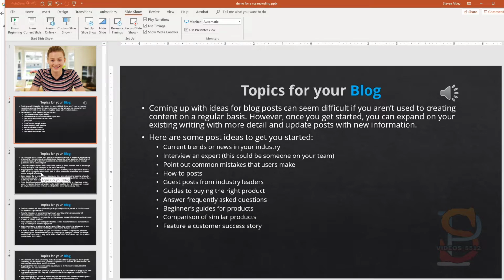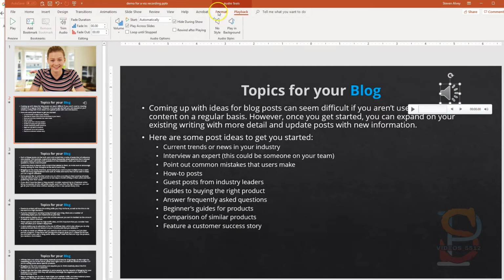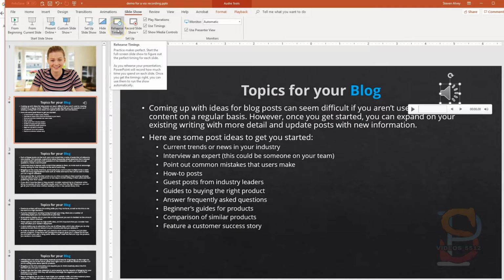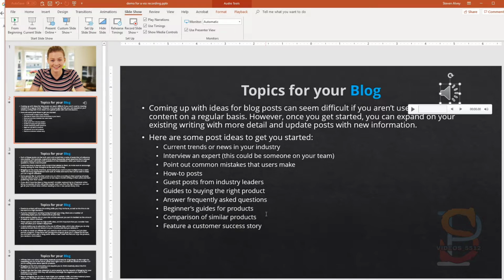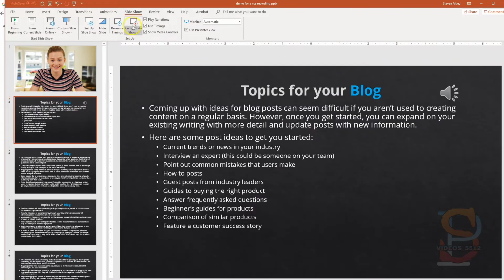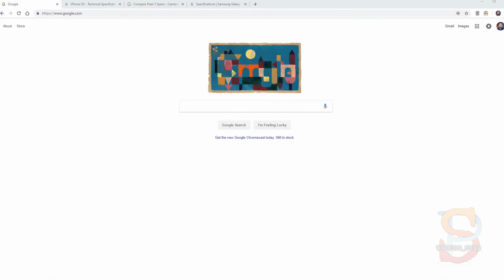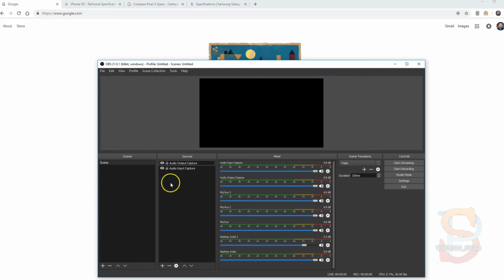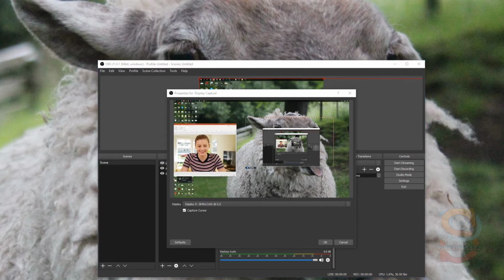Online Learning Signature Series 2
Online Learning Signature Series